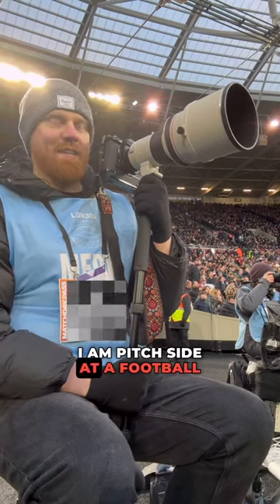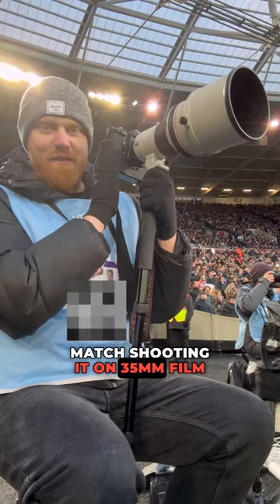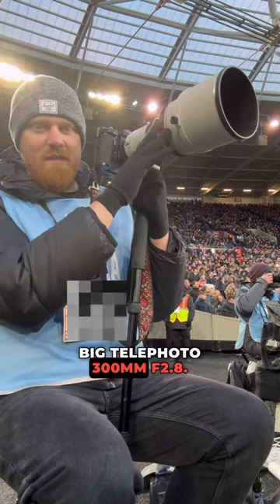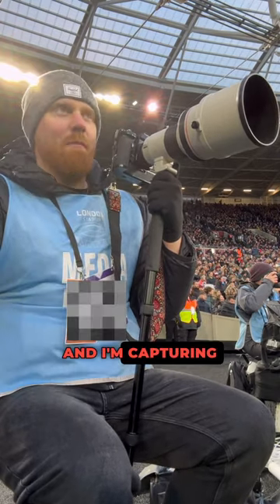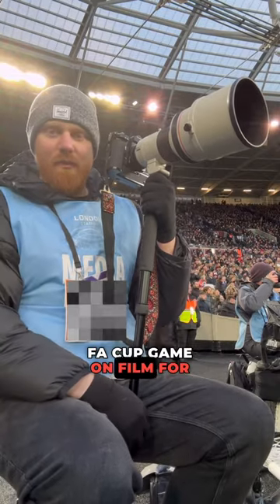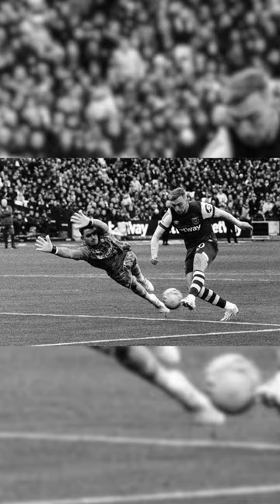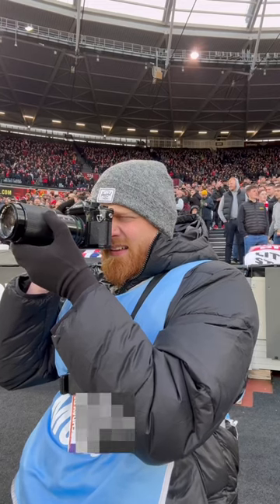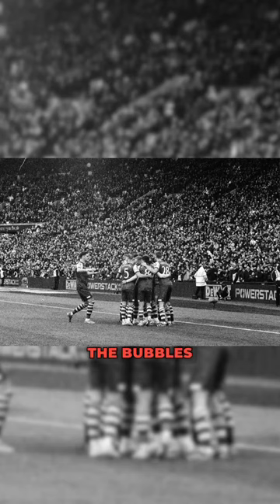Shooting Football On 35mm Film ⚽️🎞️